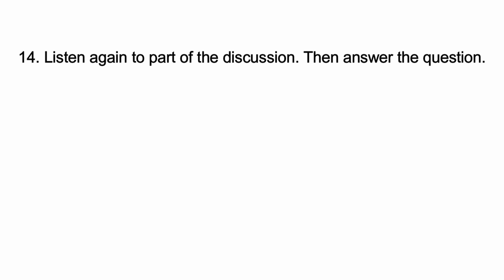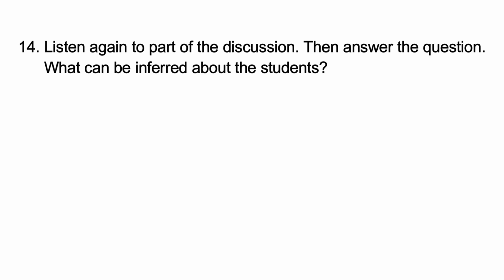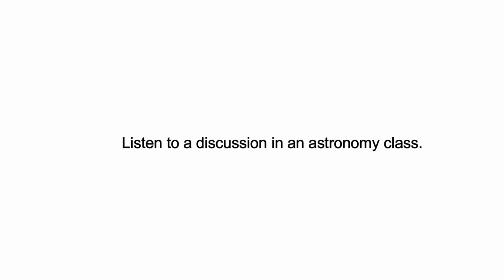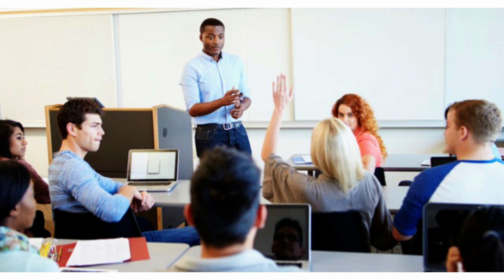Simulasi TOEFL iBT: Listening Section